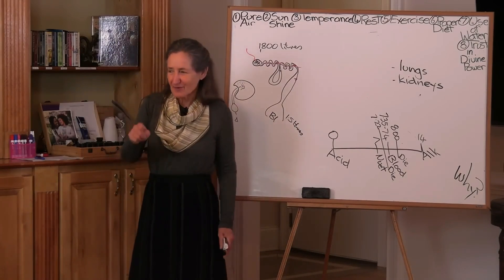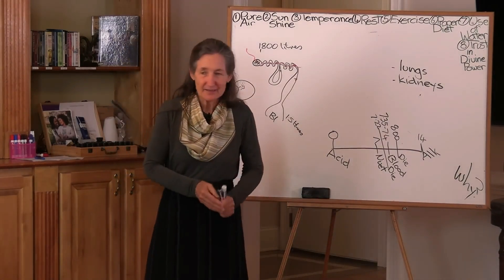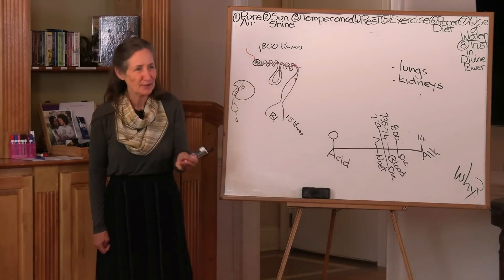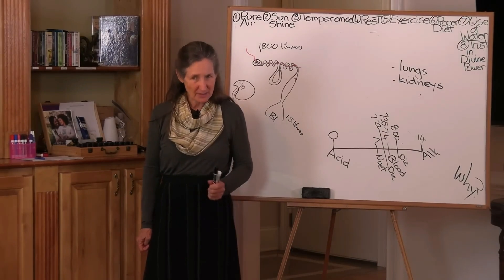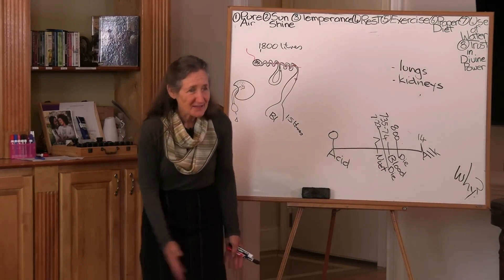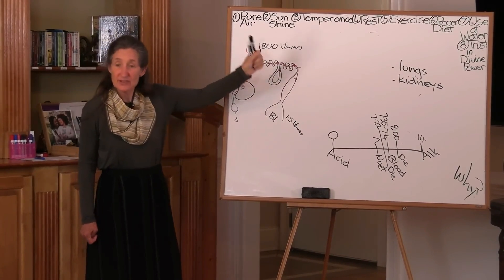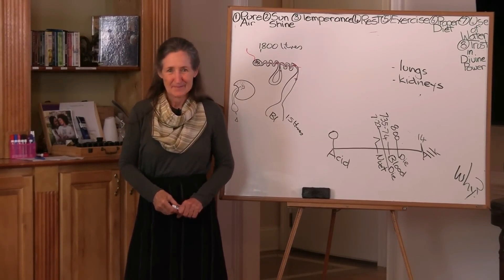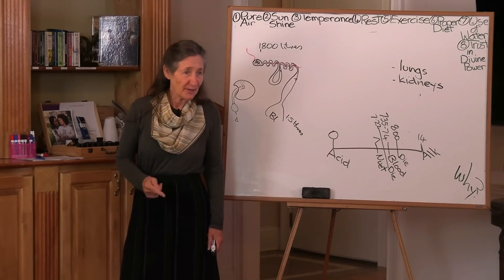Kidney Health and Lifestyle Changes: A Success Story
Learn how lifestyle changes can improve kidney health in this inspiring success story featuring Barbara O'Neill. Discover the power of holistic health practices!
From Likes to Health Transformed: Nurturing Body, Mind, and Spirit